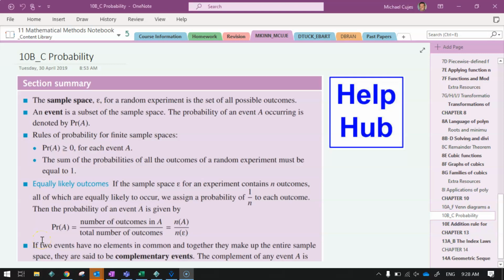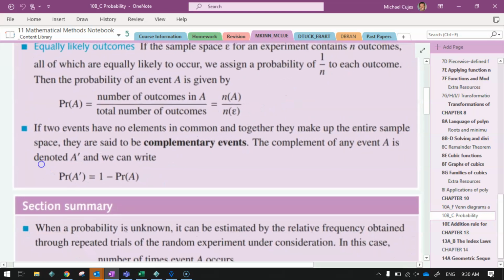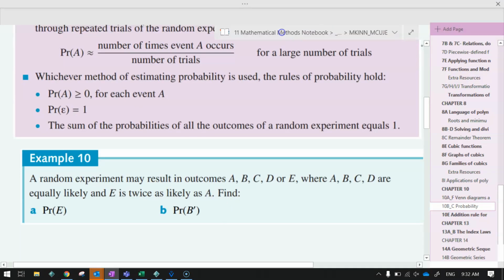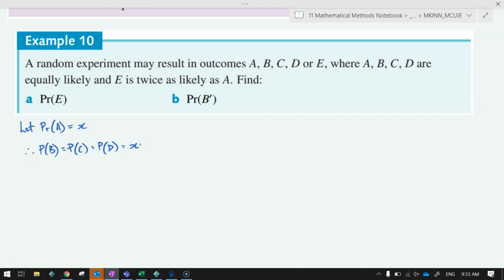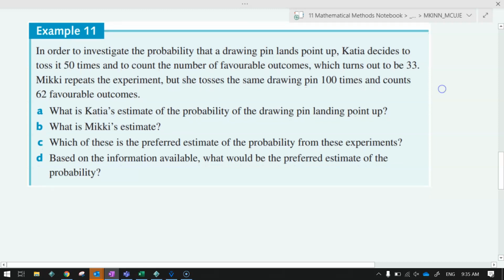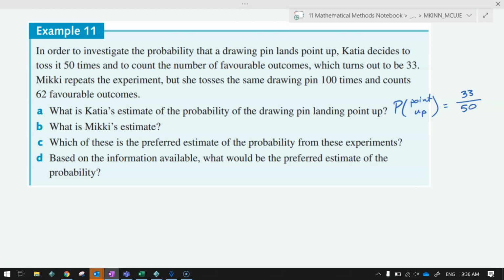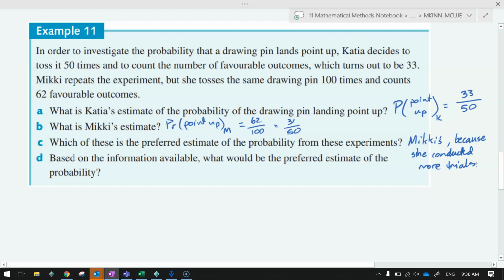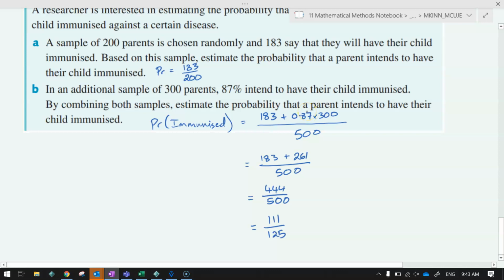11 Methods 10B and 10C